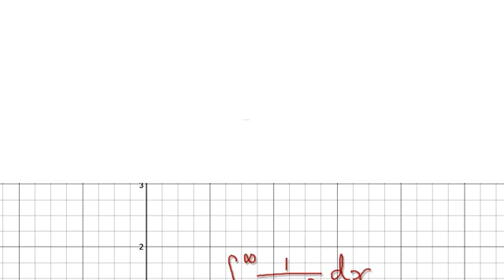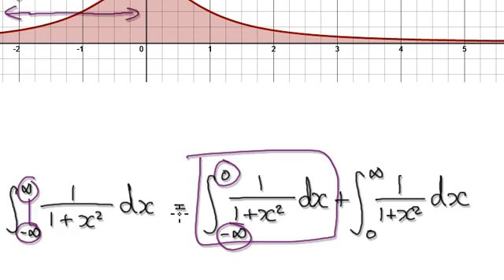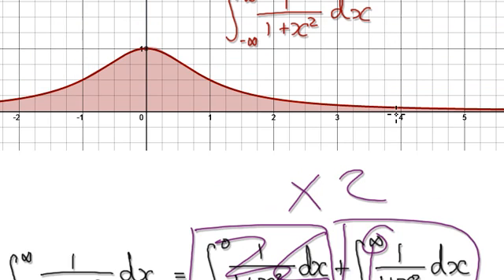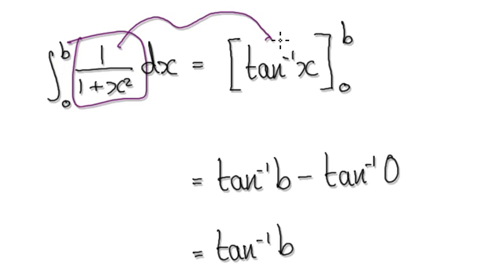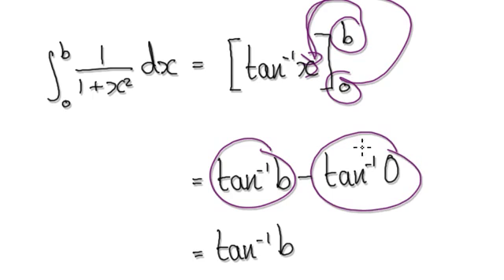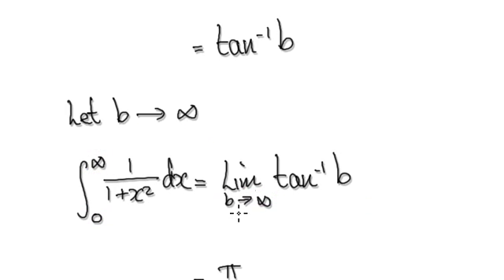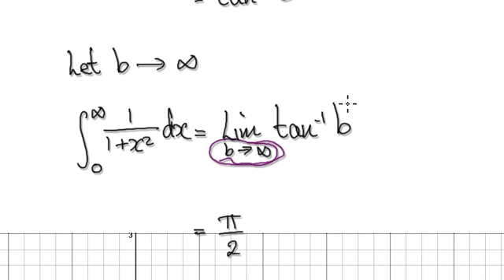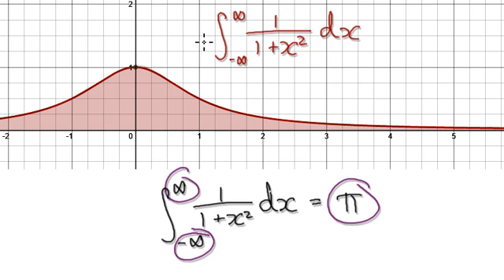Video 2402 - Improper Integrals, 1/(1+x^2) infinity - Practice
Improper Integrals, 1/(1+x^2) from negative infinity to infinity